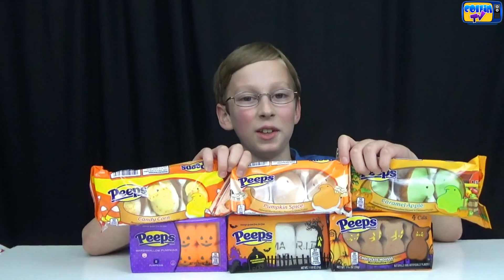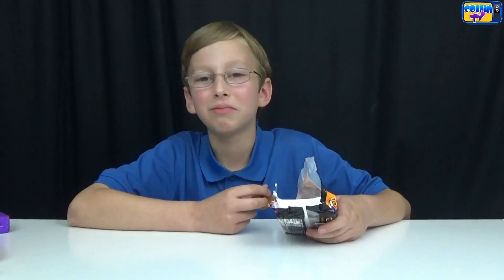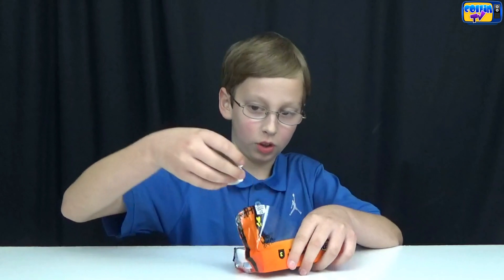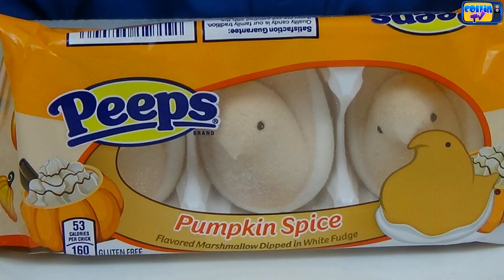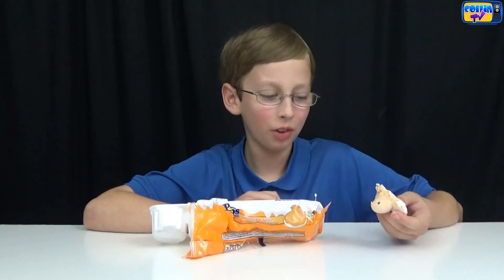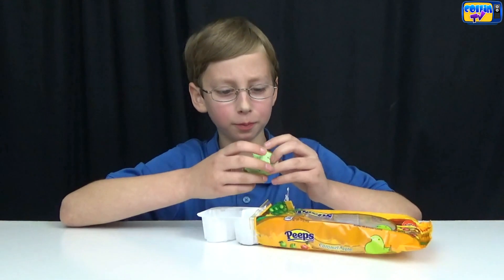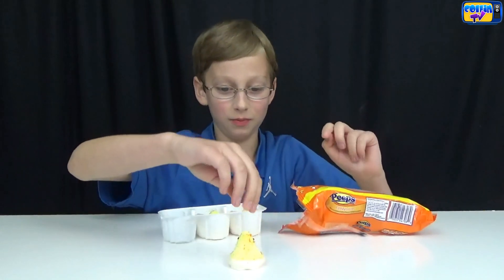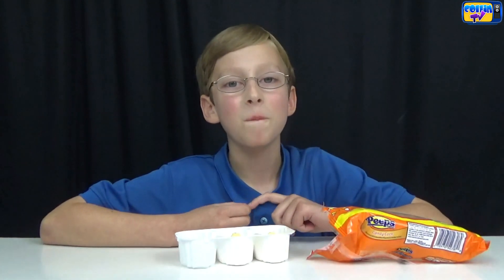FALL HALLOWEEN MARSHMALLOW PEEPS FLAVORS | COLLINTV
FALL HALLOWEEN MARSHMALLOW PEEPS

Collin does the taste test review of all of the brand new 2015 Fall &amp; Halloween Peeps flavors. Check out the pumpkin spice, candy corn, caramel apple, tombstones, pumpkins, and cats peep flavors. Watch for Collin's funny reactions to each of them.